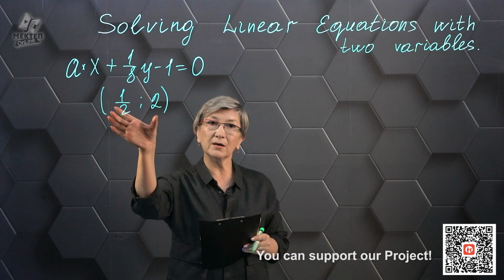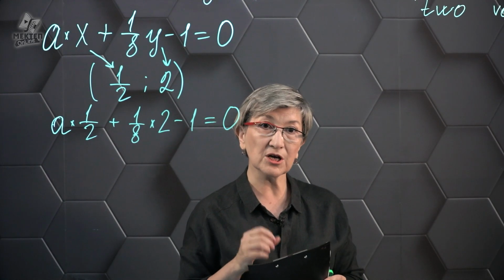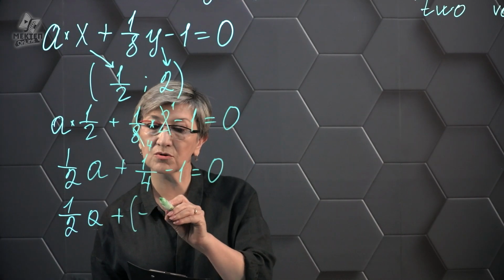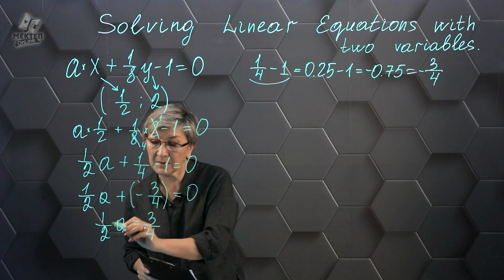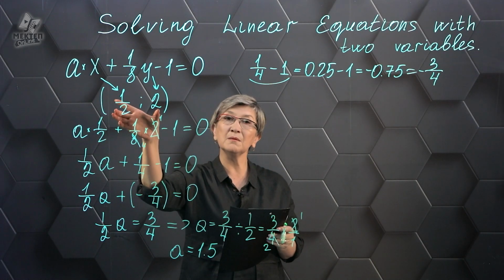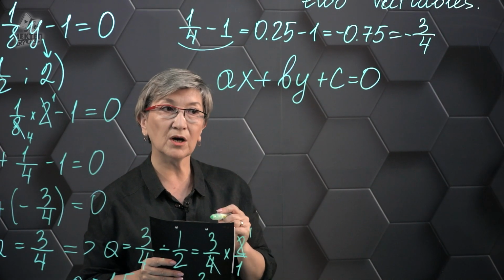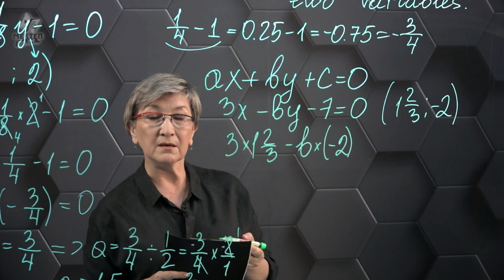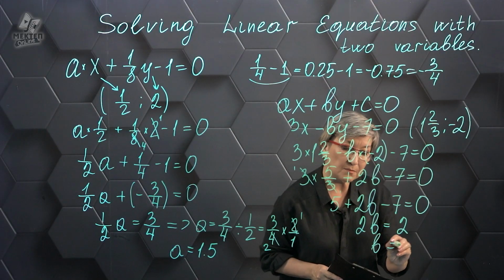Solving linear equations with two variables. Part 8.